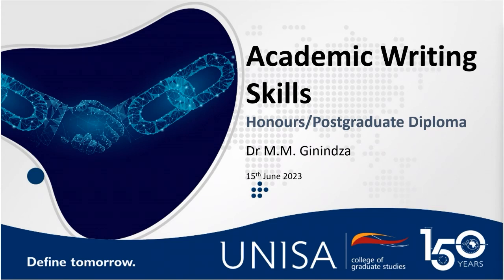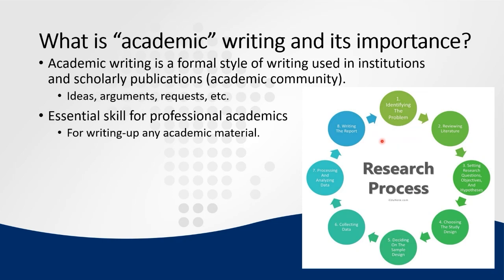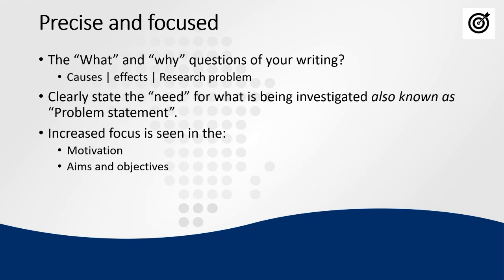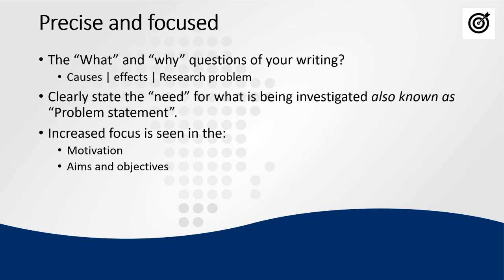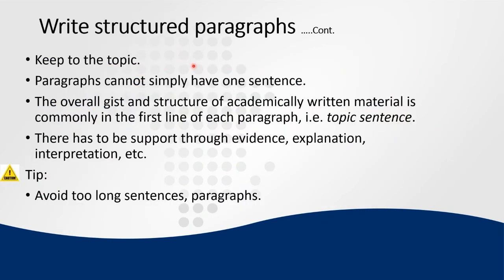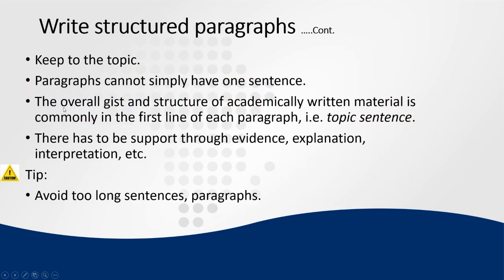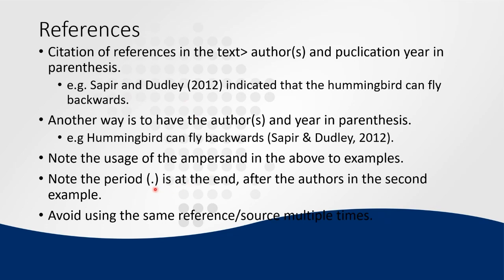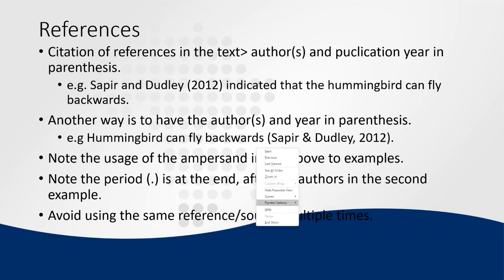Honours & Postgraduate Diplomas Training Workshop: Academic Writing